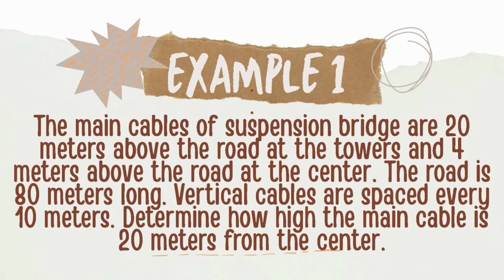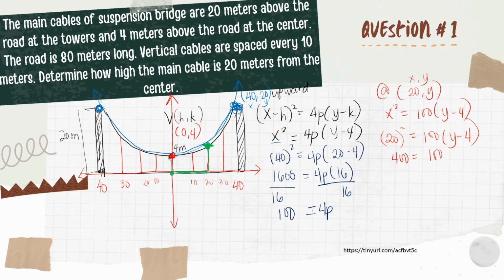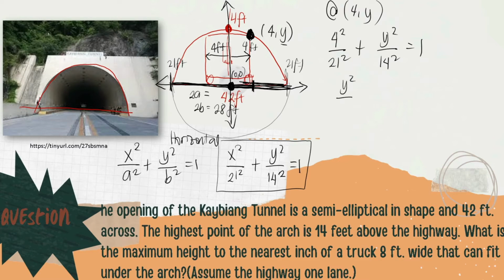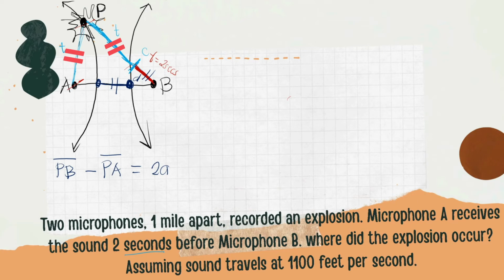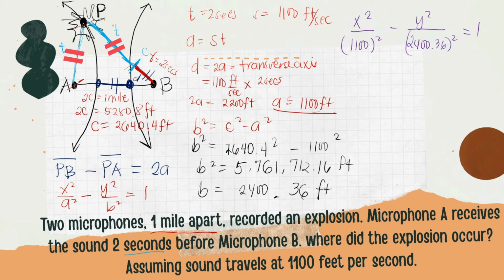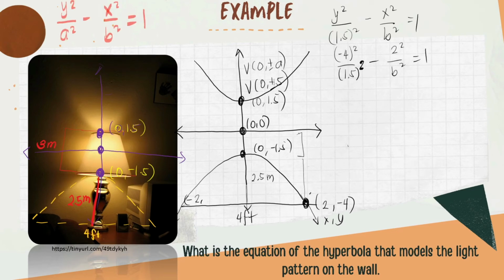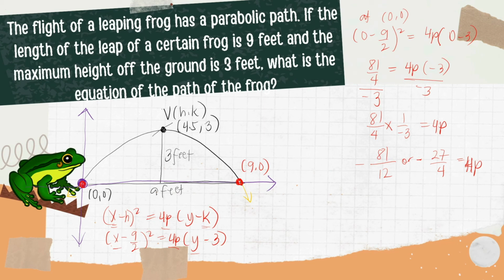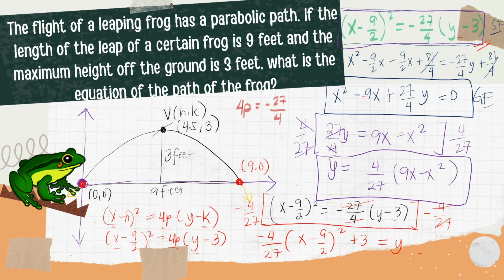More Solved Problems Involving Conic Sections